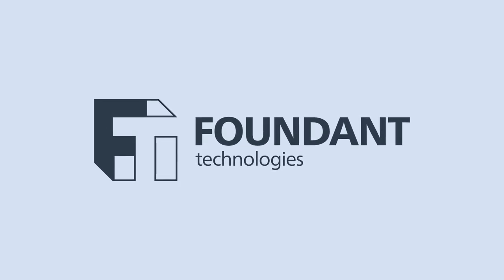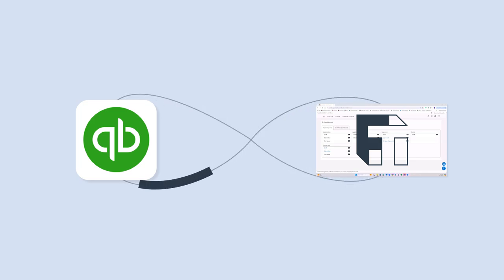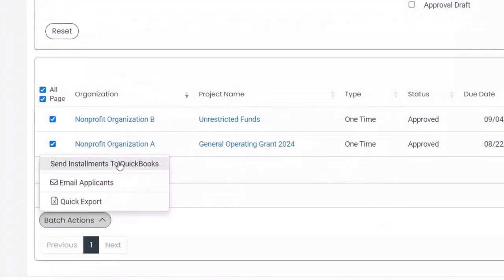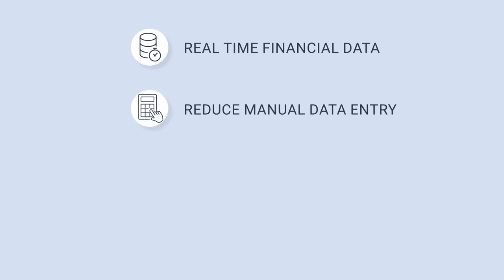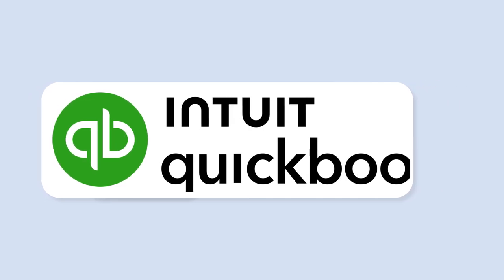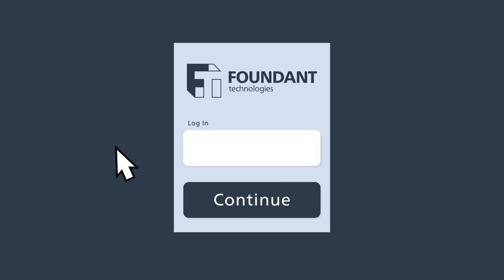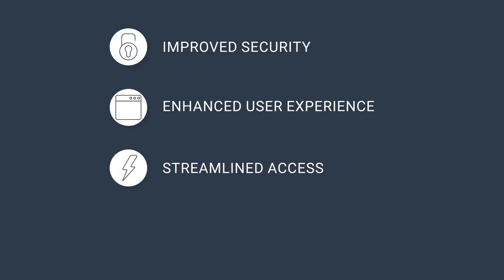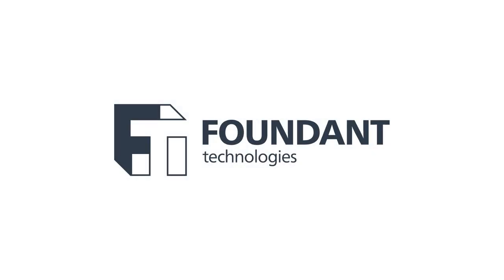New Features: QuickBooks Online Integration & SSO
Enhance Your Grant Management with GLM’s New Features: QuickBooks Online Integration and Single Sign-On (SSO).

With QuickBooks Online Integration, you can gain real-time visibility into grant budgets and expenditures, automate data entry and reconciliation for improved efficiency, strengthen compliance with seamless financial oversight and reporting, and drive data-driven decisions with comprehensive financial analytics.

Single Sign-On (SSO) simplifies login, enhances security, and minimizes the risk of human error. This feature is available exclusively to advanced license users.